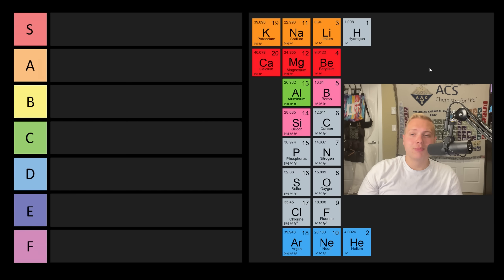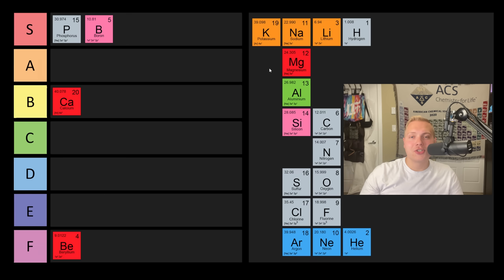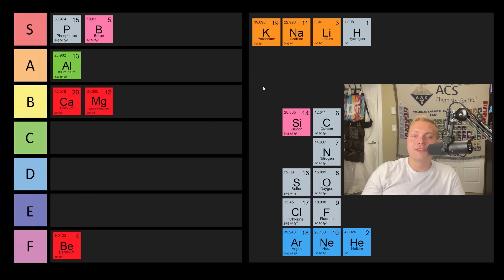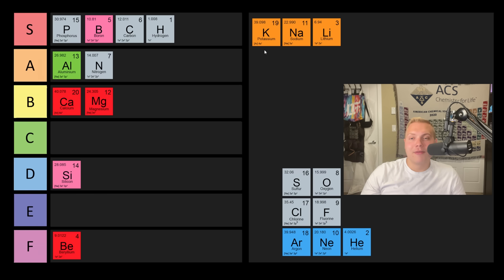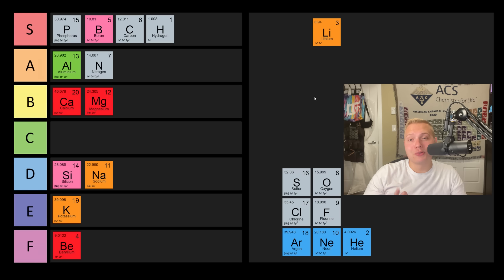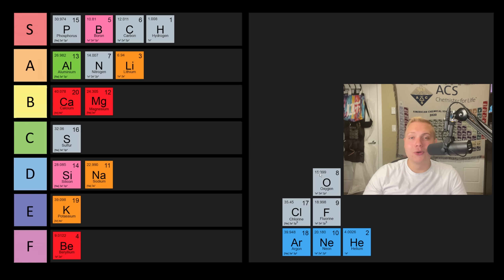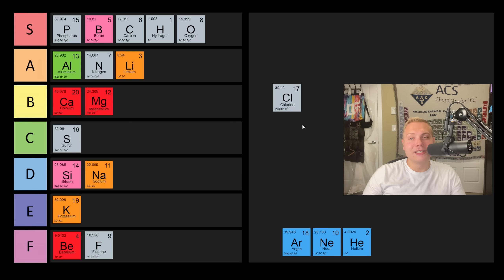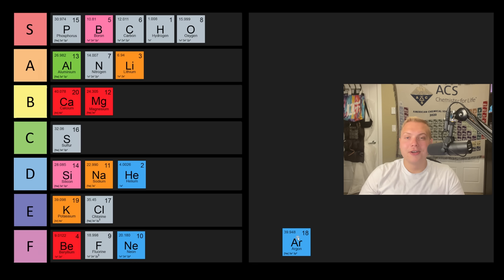Which Element is the Best? (Elements 1-20)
In this week's chemistry tierlist, we do the unspeakable - judge the elements. This entire series was inspired from Tom's video ranking all of the elements on the periodic table